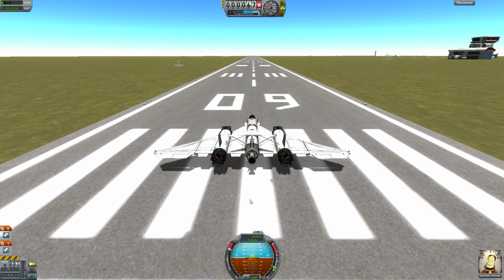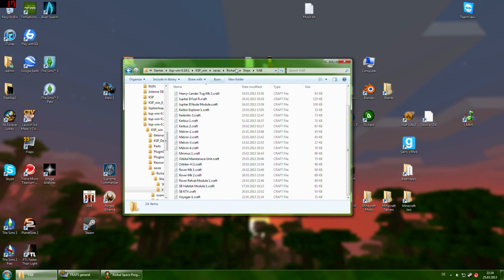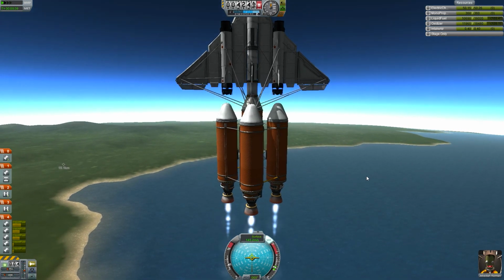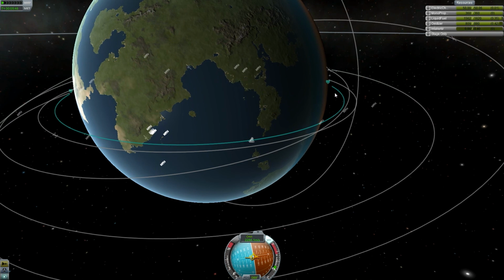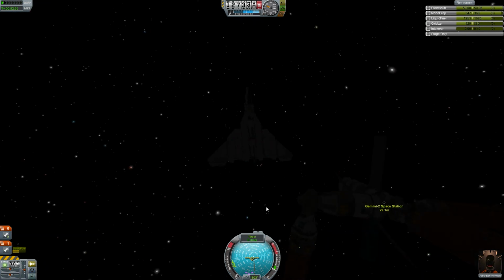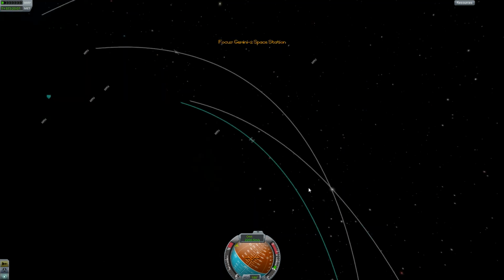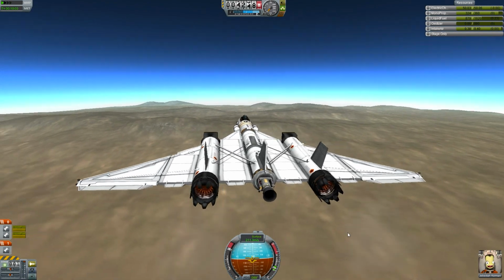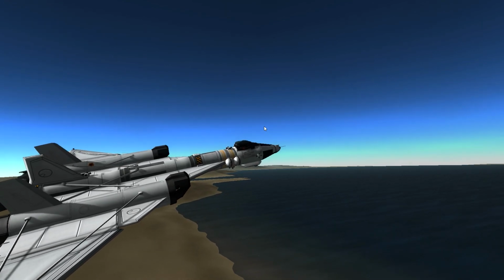KSP 0.19 - Ep 4 - Proper Spaceplane Launch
Not necessarily in line with my Mun base mission, but I think a tutorial of sorts on how to launch spaceplanes from the launchpad might help a few people.

(Footage from the game "Kerbal Space Program" used in the video)